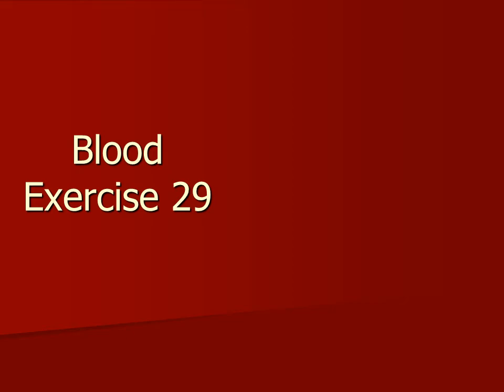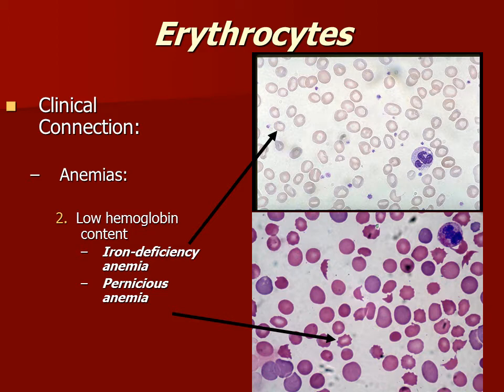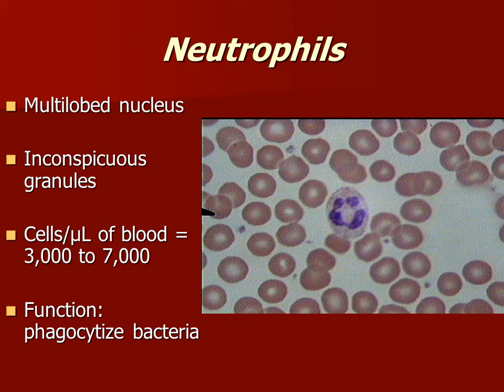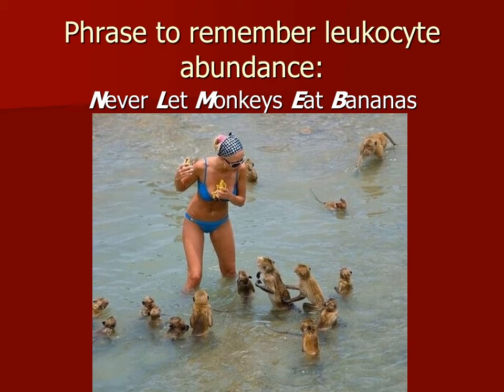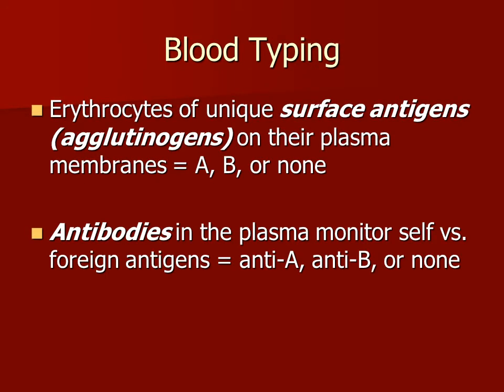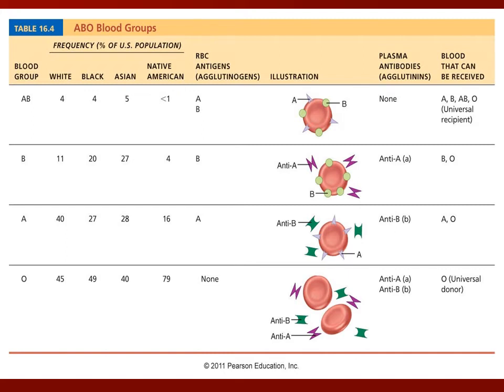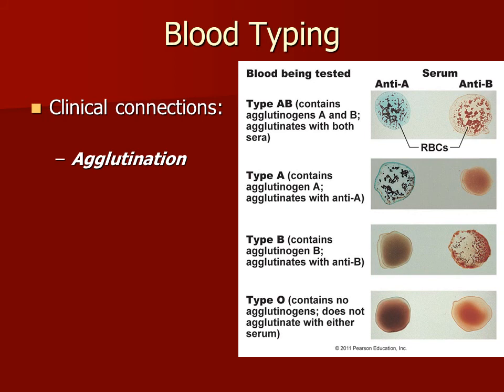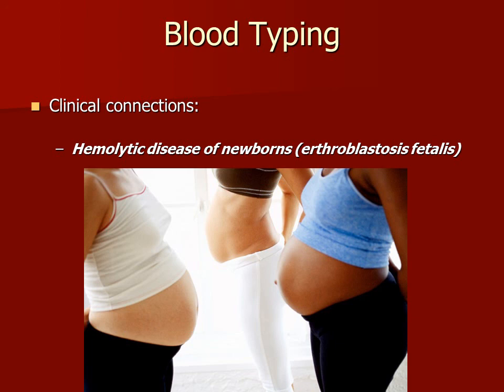2402L Exercise 29 Blood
Learn about the role blood plays in the human body.